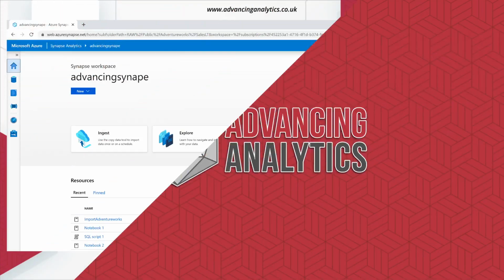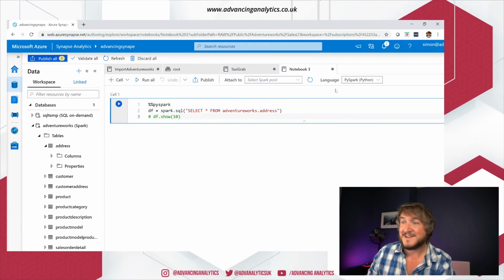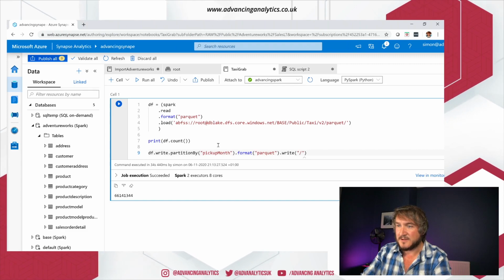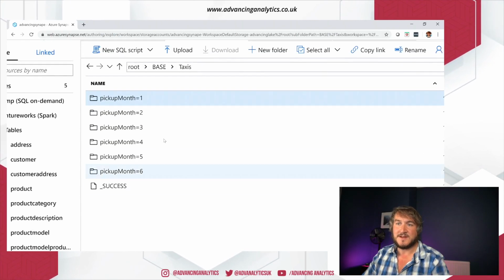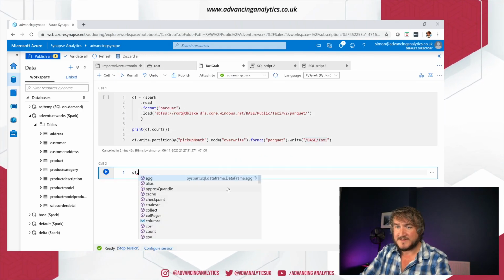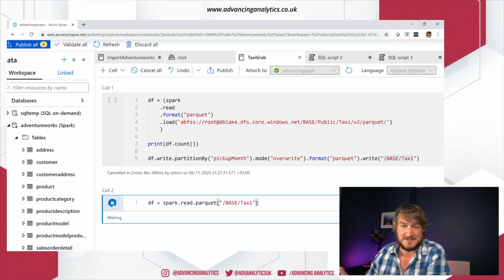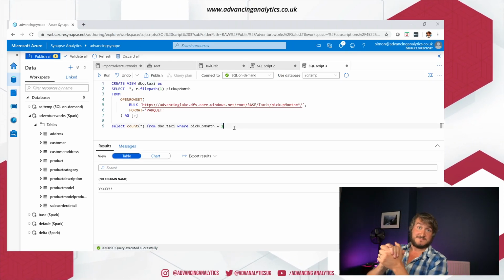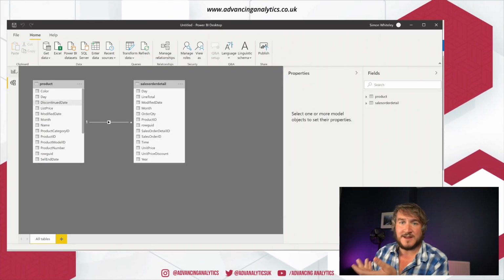Azure Synapse Analytics - Parquet, Partitions & PowerBI with SQL On Demand!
It turns out, there's more to SQL On Demand than meets the eye, especially if you use parquet! In this video, Simon explores querying Spark Hive tables directly, partition elimination and hooking the whole thing up to PowerBI for DirectQuery!